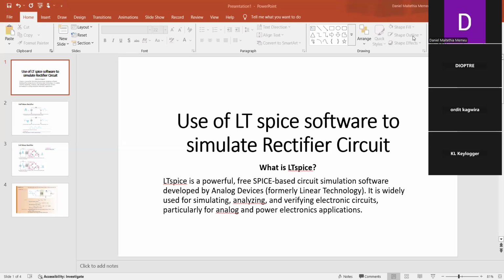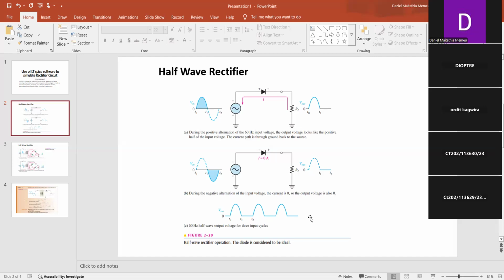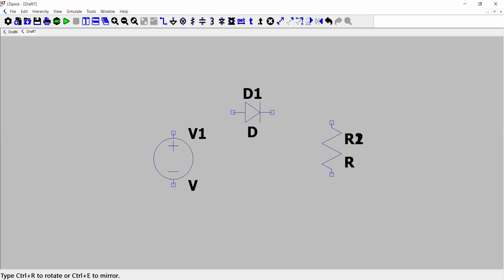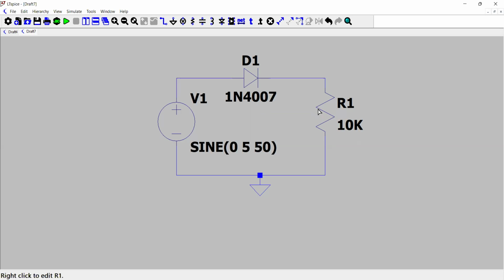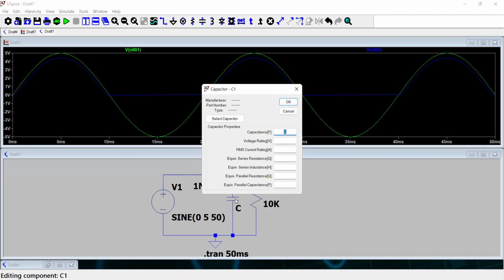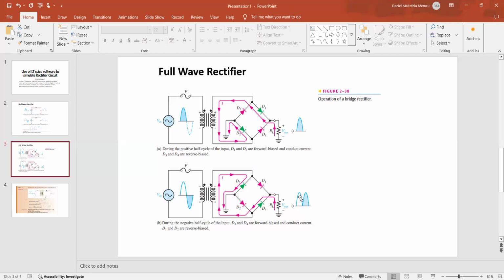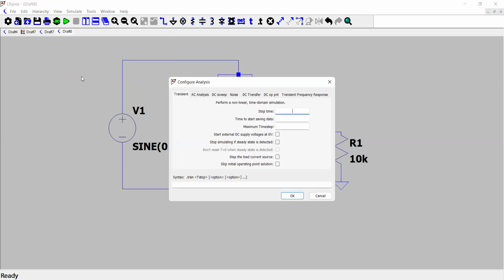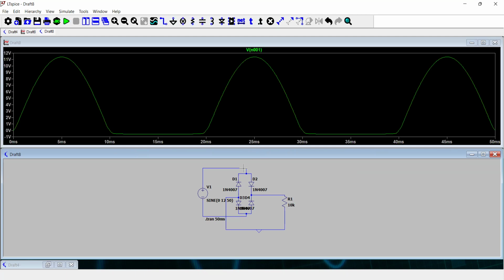In this video I discribe how to use LT Spice to perform basic circuit simulation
I use the example of half wave wave and full wave bridge rectifier to perform circuit simulation